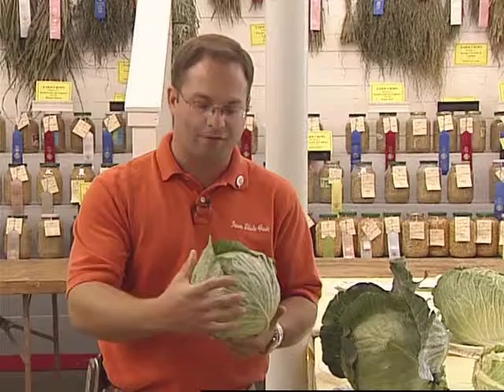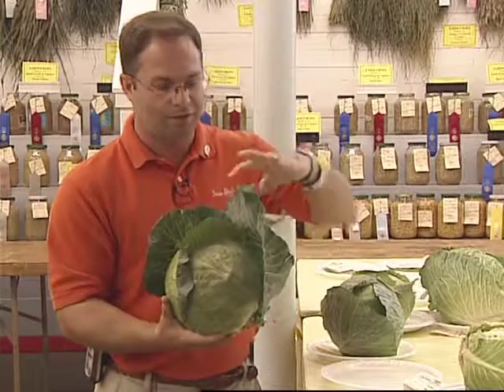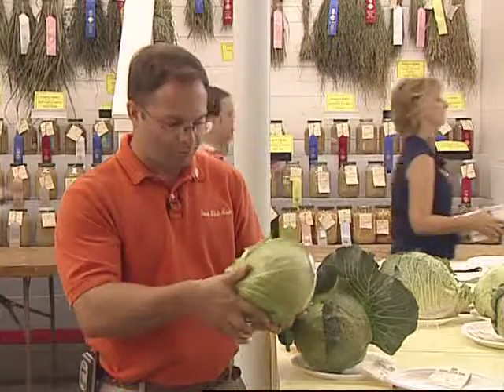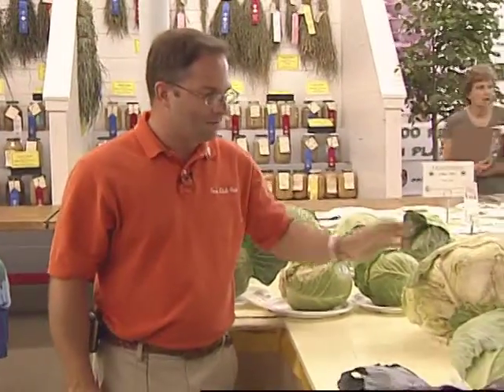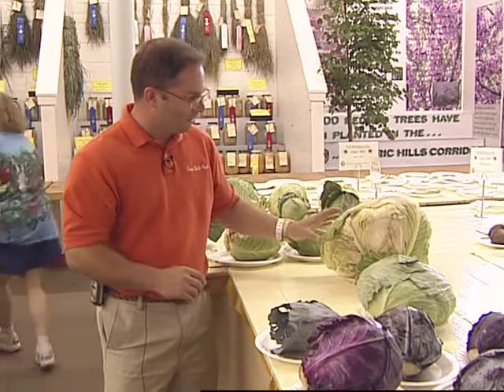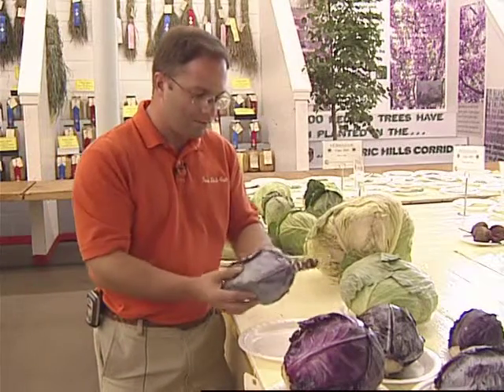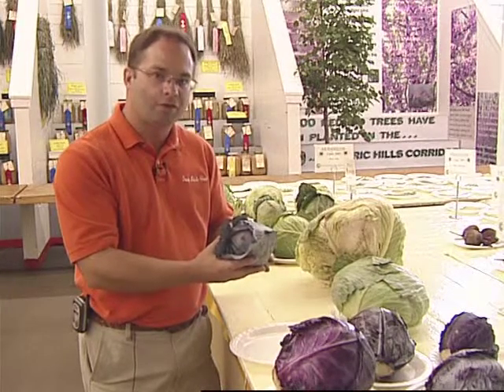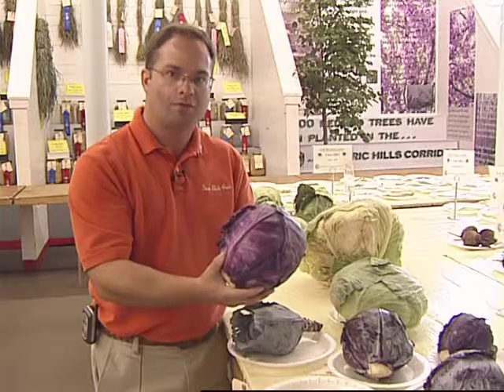Iowa 4-H Cabbage Judging Tips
Find out what judges are looking for when you bring a 4-H cabbage exhibit to the fair.